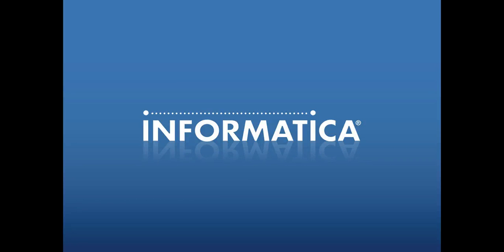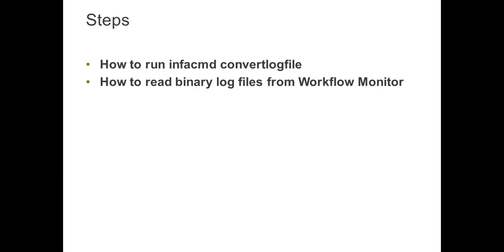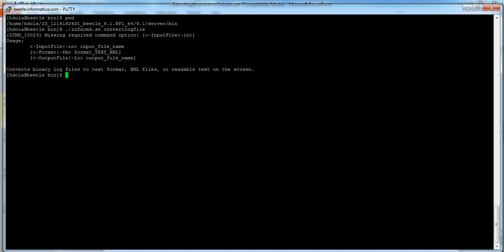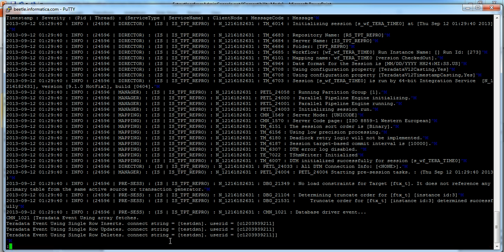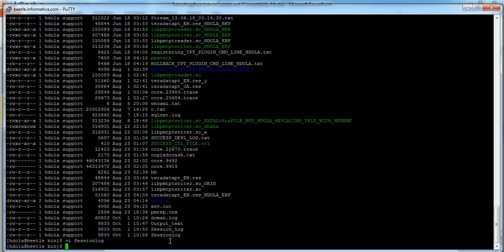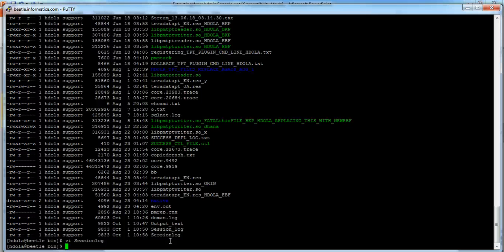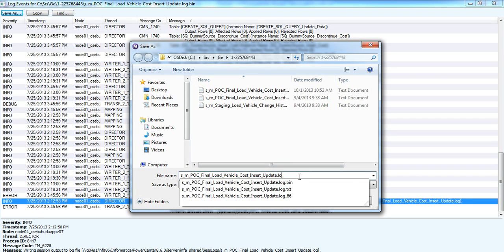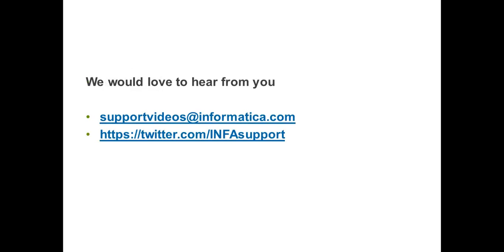How to convert Workflow and Session log files from binary to Text Format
This video demonstrates how we can view and convert Workflow and Session log files generated in binary format to text format.